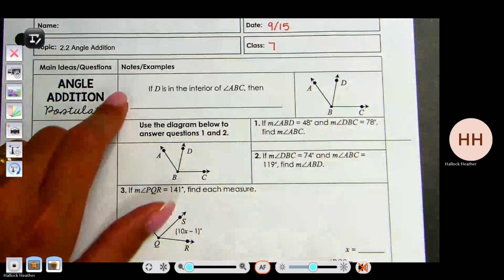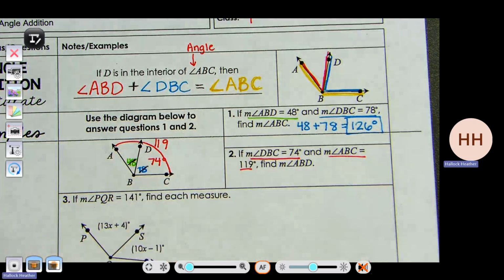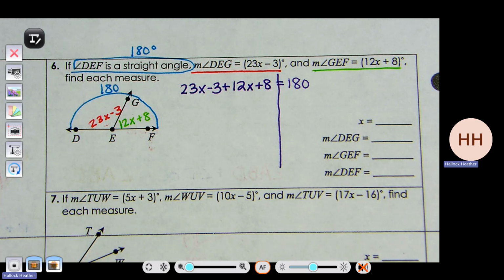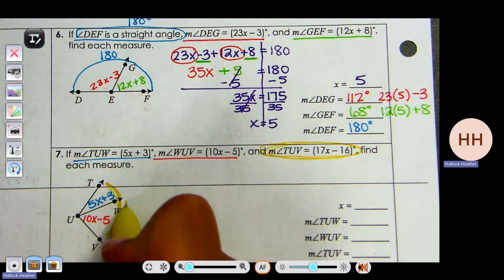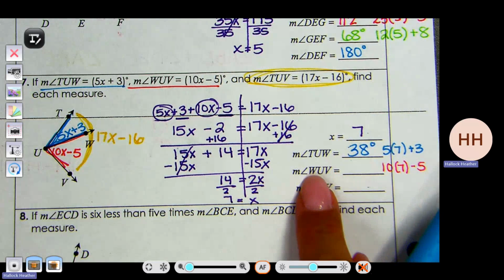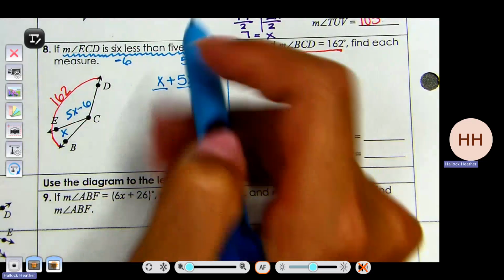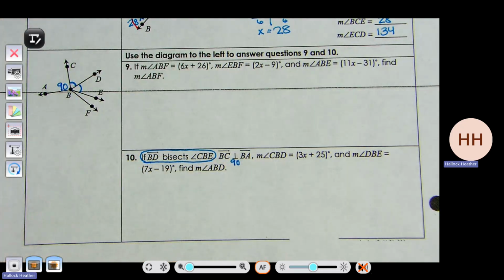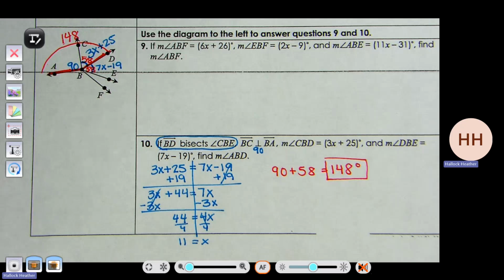2.2 Angle Addition